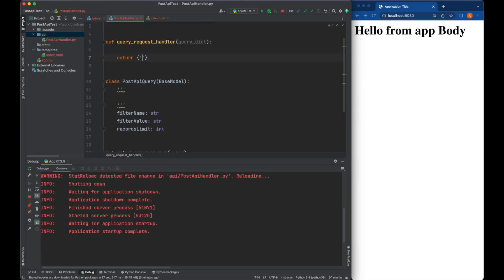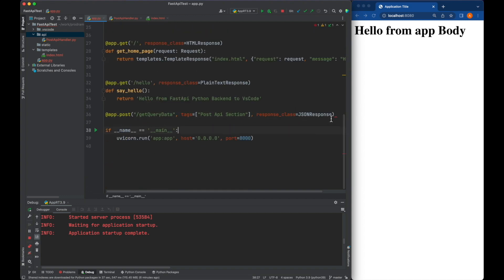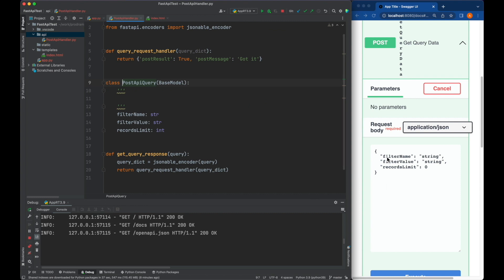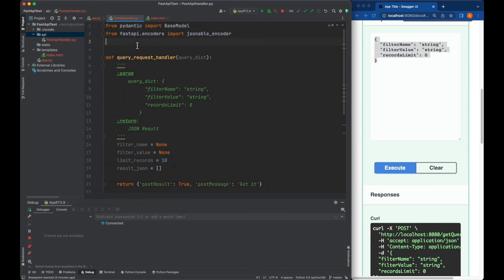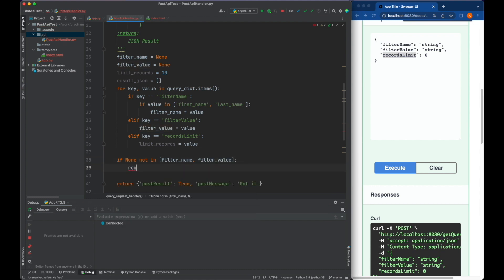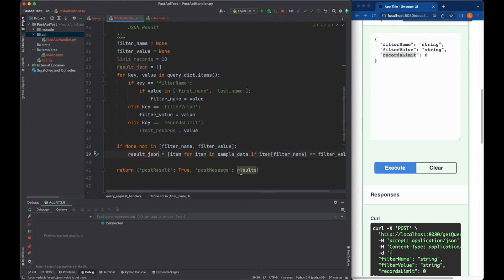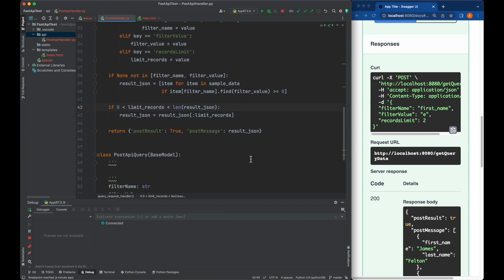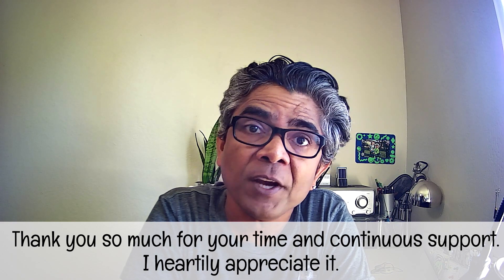Adding Class based POST request with FastApi Python ASGI Server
In this video you will learn how to quickly add POST API support to any Python FastApi application where the POST parameters are directly parsed by a Python Class to make your code more flexible and smart to manage client side POST request.

We will cover the following topics in this video:
✔️ Adding POST API support to existing FastApi python application
✔️ Develop a Python Class to handle POST parameters directly
✔️ Process POST parameters and send response back to client

✔️ (00:00) Content Introduction
✔️ (01:18) Content Topics
✔️ (02:08) Existing Python Project intro
✔️ (02:40) Adding POST handler
✔️ (04:18) Query Param Handler Class & Function
✔️ (08:30) Testing POST request with FastAPI Debugger
✔️ (09:56) Parsing POST request parameters
✔️ (12:30) Generating POST response based on query
✔️ (16:45) Calling POST api from cURL
✔️ (17:05) GitHub Repo for Source Code